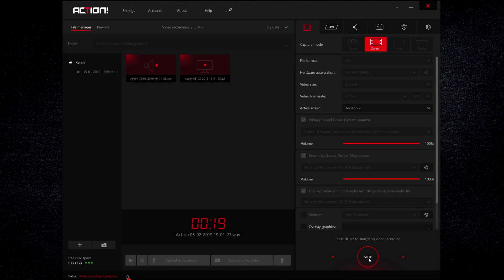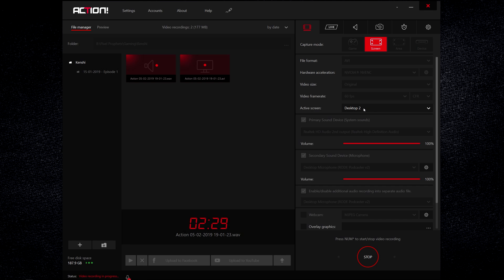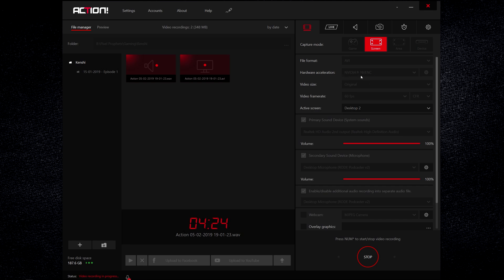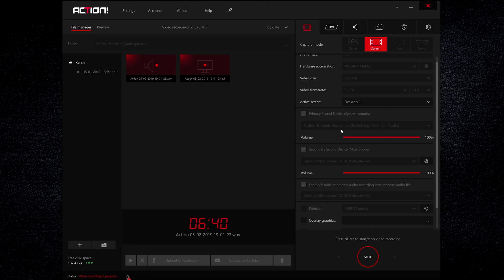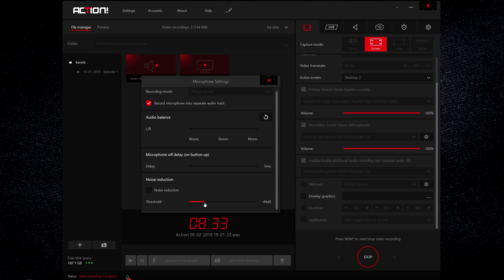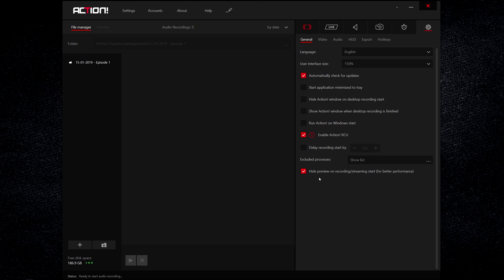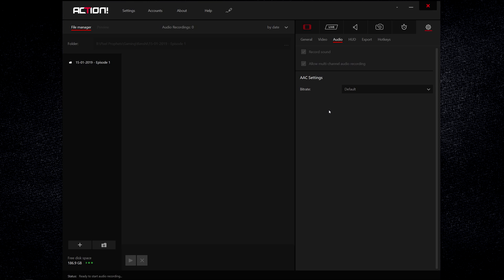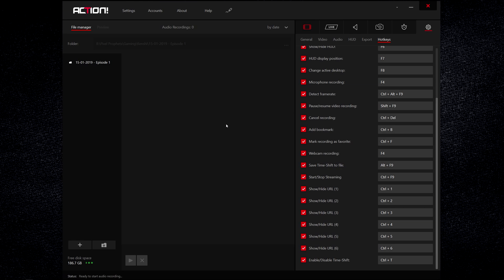Mirillis Action! - Best Recording Settings 2019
If you are looking to record your game play, or make a tutorial video, you have come to the right place!

This is my 2019 guide to the the best recording settings for Mirillis Action! version 3.9.0, with a focus on desktop or game recording.

I will show you the settings I use to record high quality desktop and gameplay recordings. I will also explain what the setting's within Mirillis Action! actually do, and how they could influence your recordings. I believe that the more you know, the less issues you will have. This should also help you to understand other similar program's in the future.

Your feedback is appreciated. If you have any questions, please post them below and I will try to help. Also let me know if this video was helpful to you.

Best of luck with your recording projects!

BITCOIN: 394frZsL4i162phJ1jXgHMLxJrusxjbWF5
ETHEREUM: 0xAd8498eDF127992f19dcA233E0DD77a765415D79
LITECOIN: MPzrcaqQfBgmJPRfQL7AgZLgxgcdGPoigg
BASIC ATTENTION TOKEN: 0x346b27b6c8eBF07397965d1067d8B4E9f5f01591